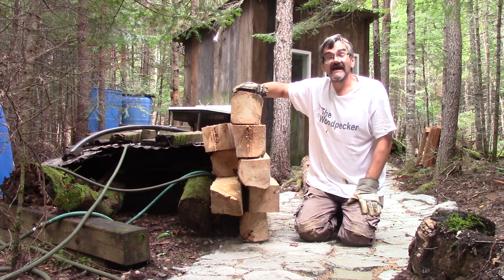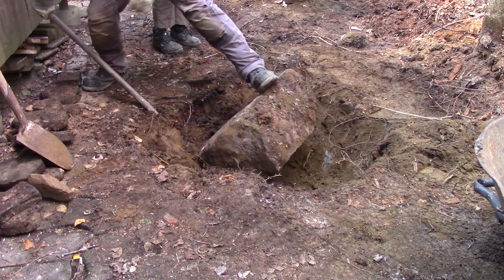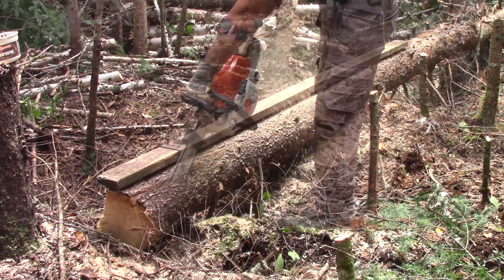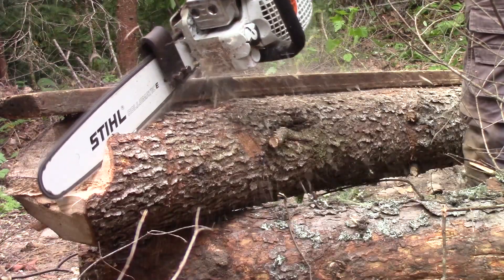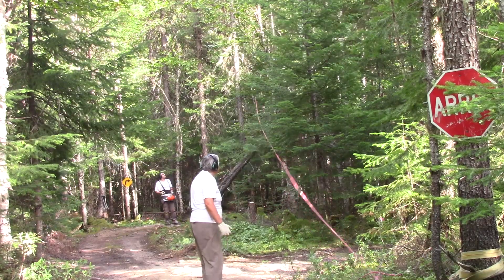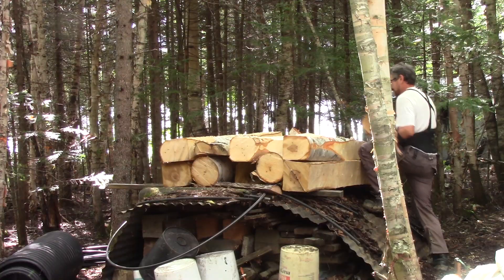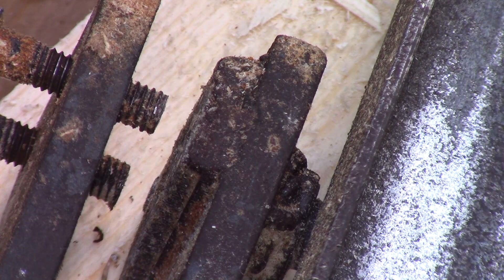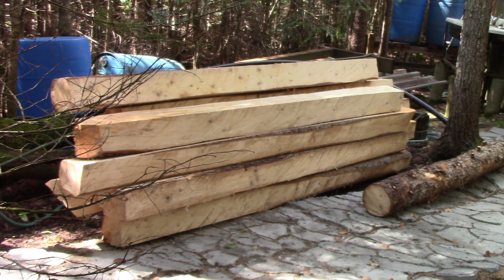The Woodpecker Ep 247 - How I make my own 6x6 at the cottage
Last year, we did a lot of work at the cottage. We also cut some trees. Here I'm going to show you what  I did with the bigger ones.